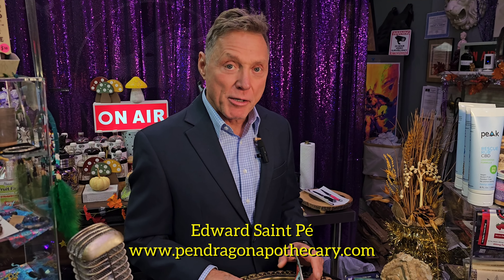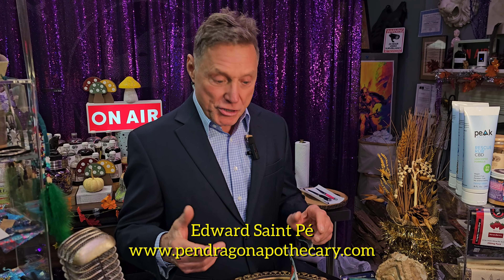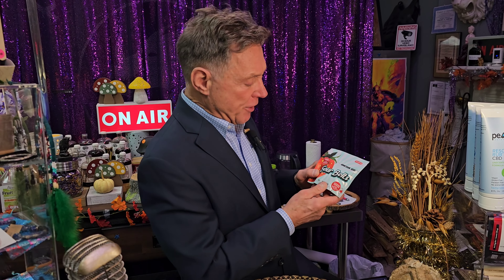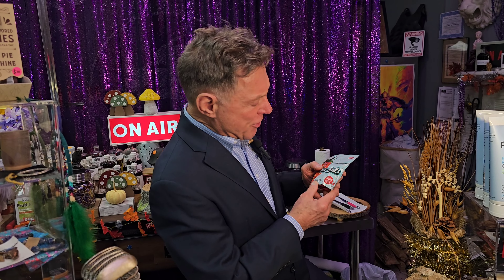2024-01-11 CBD Seasoning and CBD Sour Belts